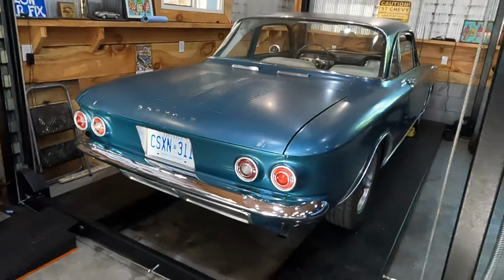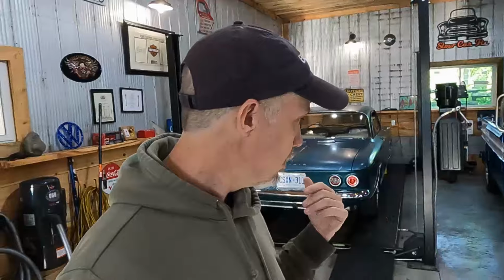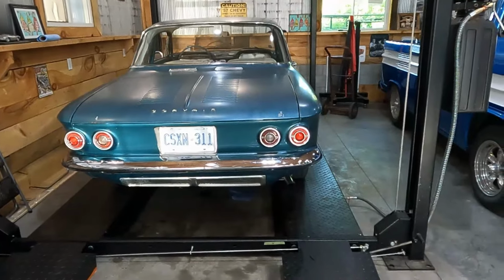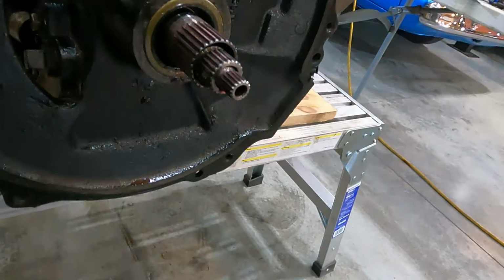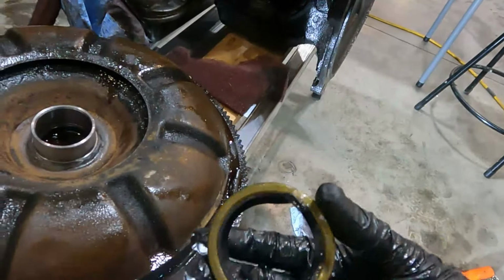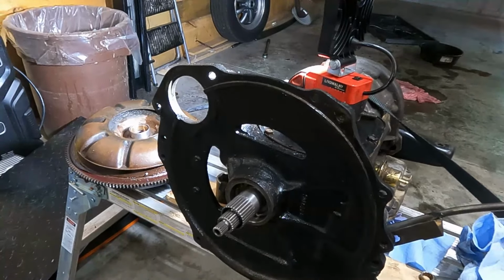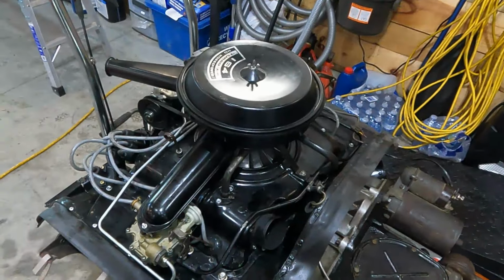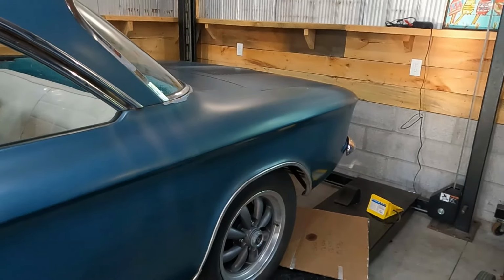Fixing a Stubborn Leak: Replacing the Torque Converter Seal on a 1964 Corvair Monza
Struggling with a pesky transmission leak after installing a used transmission on your classic 1964 Corvair Monza? I am! Join me as I tackle the issue head-on by replacing the torque converter seal! In this video, we'll dive into the process of moderately fixing that stubborn leak and getting my Corvair back on the road. No step-by-step guide here, just some good old-fashioned car talk and troubleshooting tips.